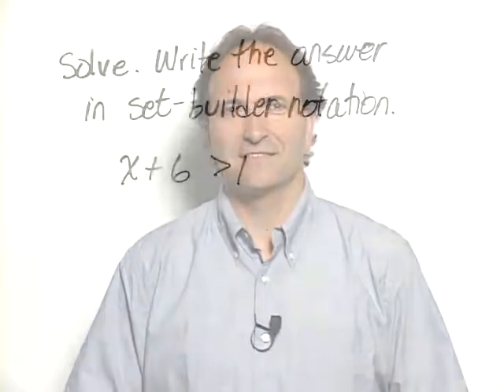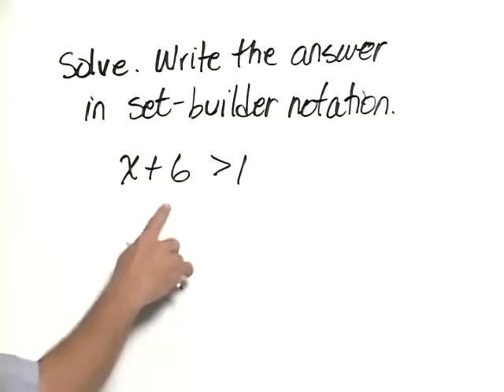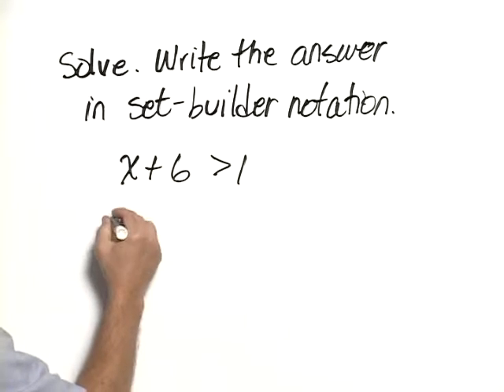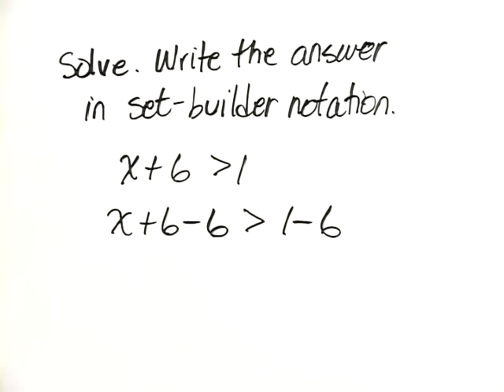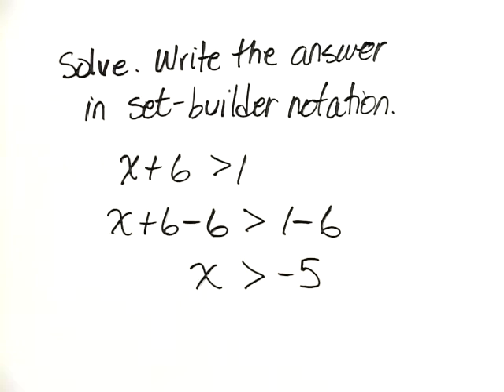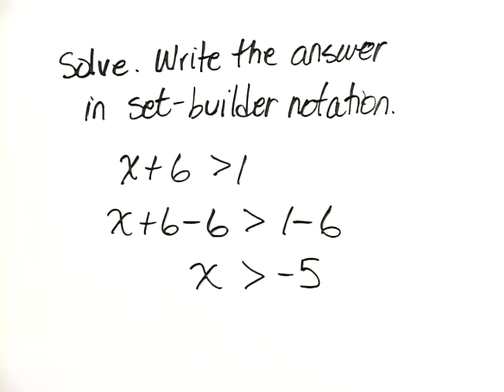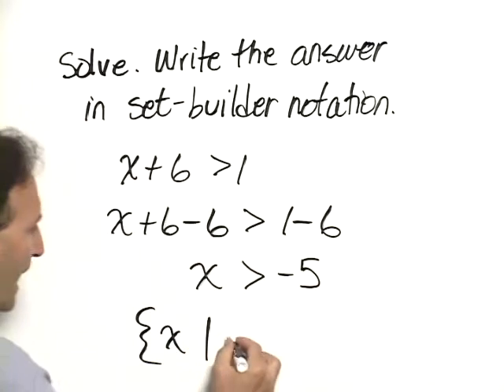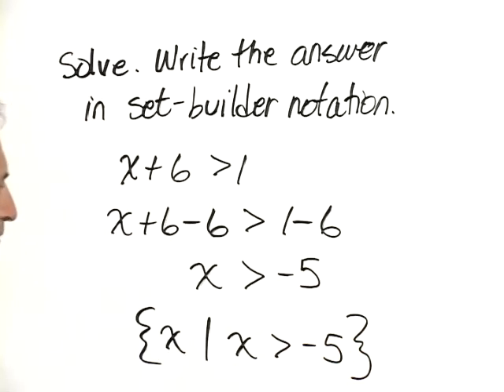Bittinger Elem C&A Ch2 Ex 11